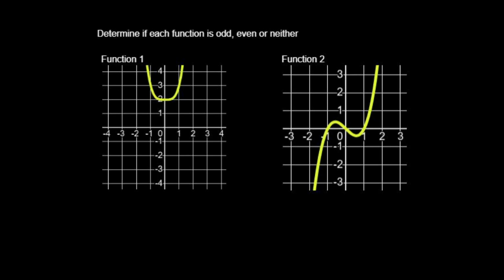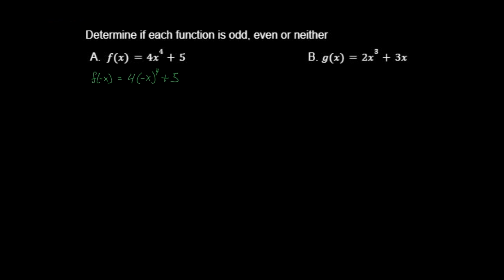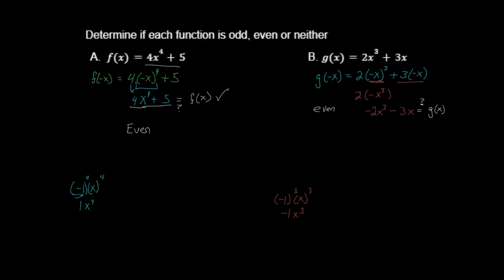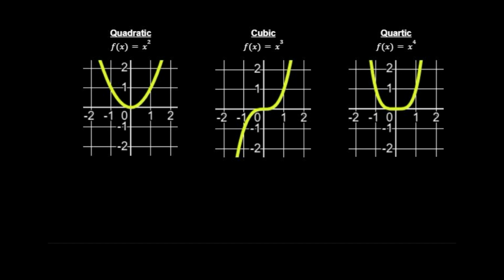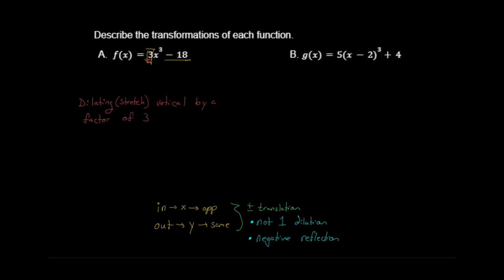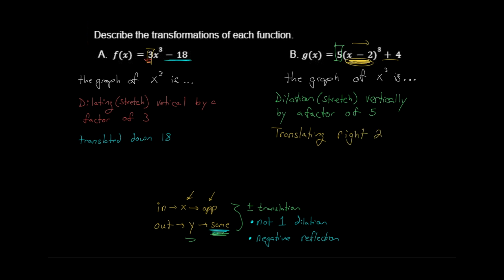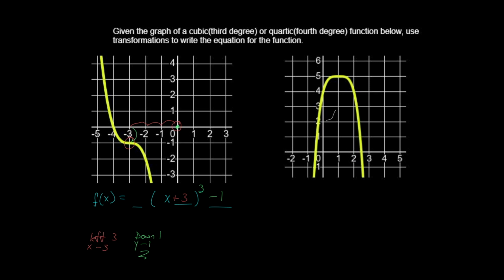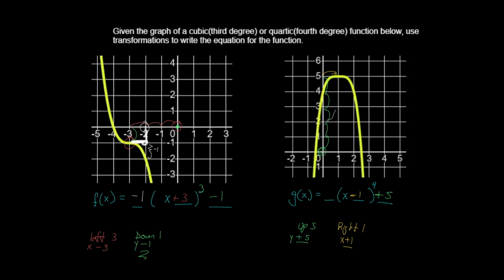3-07 Polynomial Functions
00:00 Title Screen  & Definition of odd and even Functions
00:06 Ex1 - Odd/Even from a graph
02:28 Ex2 - Odd/Even from equation
07:24 Polynomial Parent Functions (Quadratic, Cubic, Quartic)
09:11 Ex3 - Describing Transformations
14:19 Ex4 - Writing equations using transformations